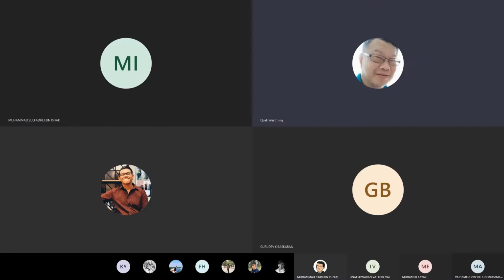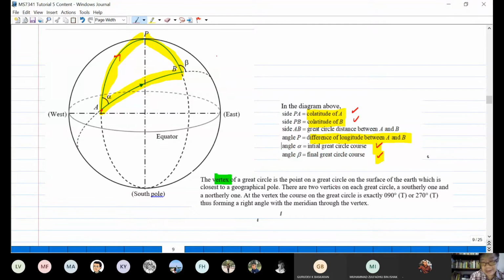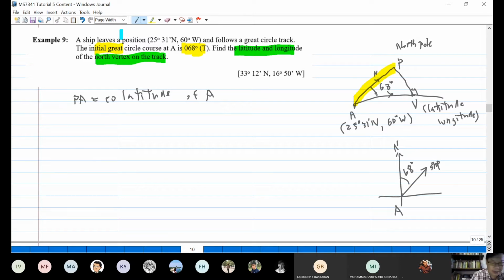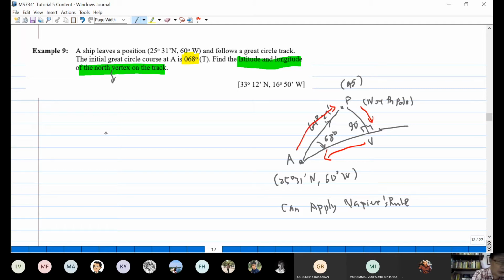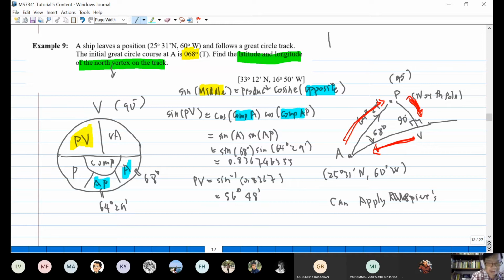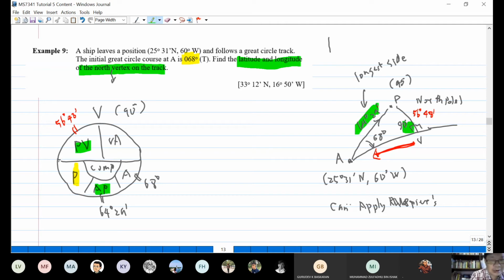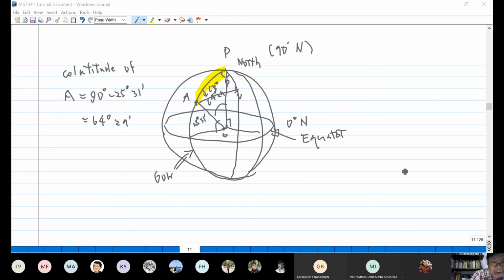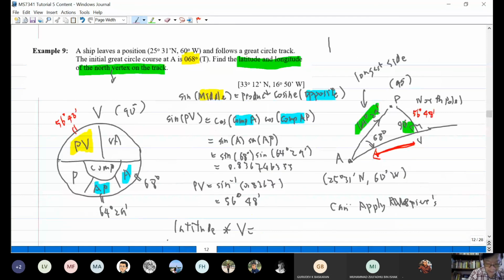Application of Navigation Thursday Part1